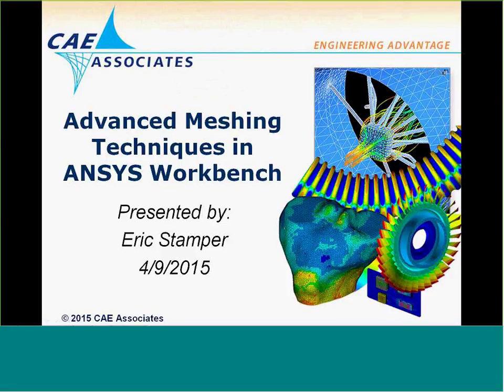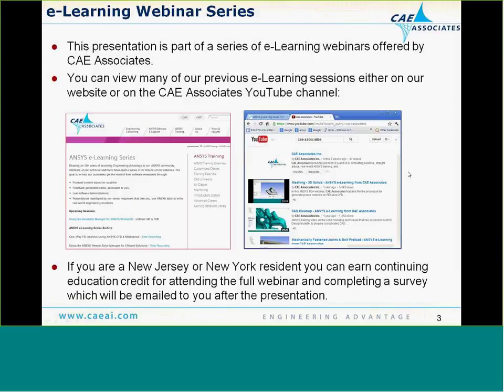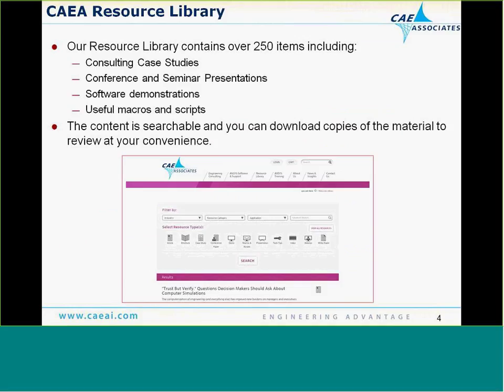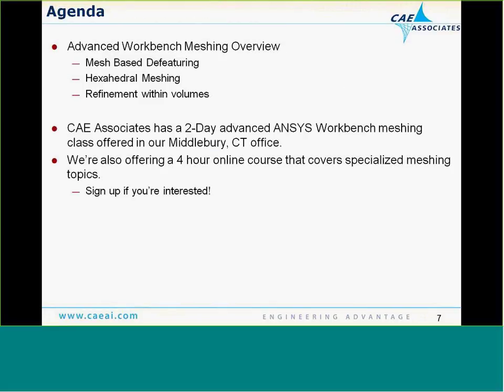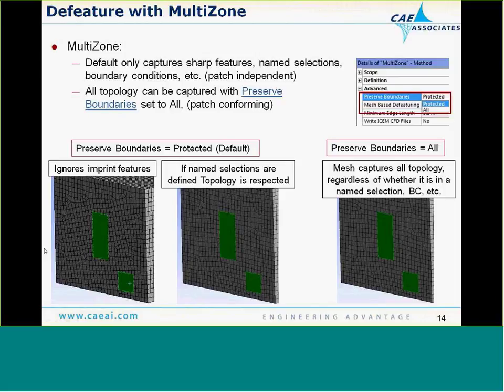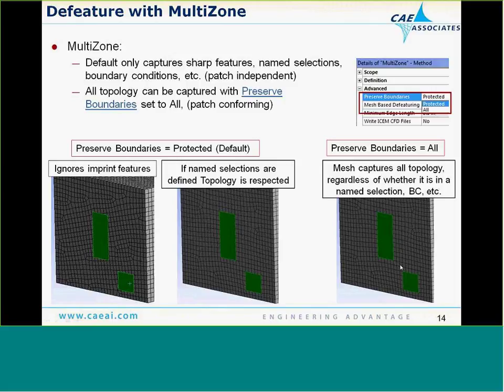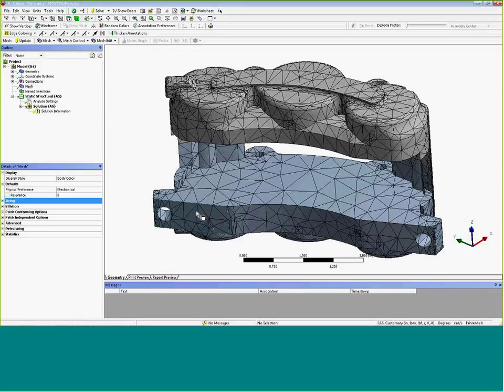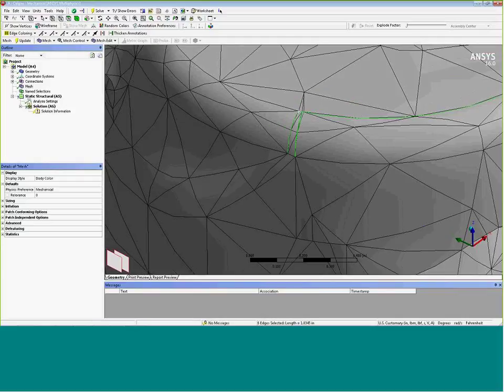Adv. Meshing Methods in ANSYS Workbench | CAE Associates | ANSYS e-Learning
Learn about the many meshing capabilities in ANSYS Workbench that help remove many common hurdles, allowing generations of a quality mesh in much less time.  More